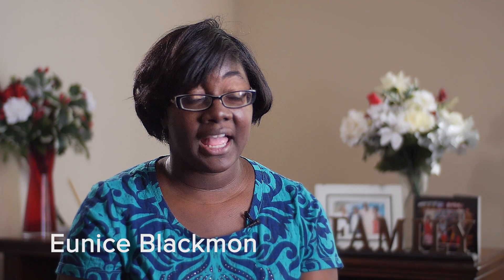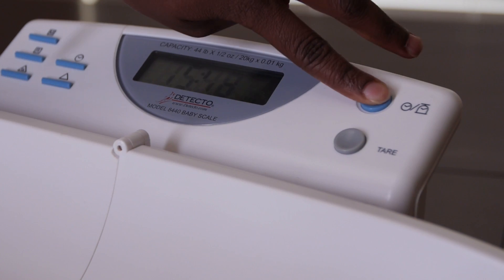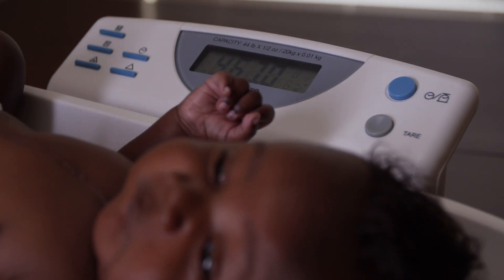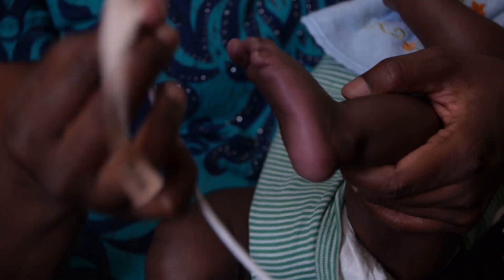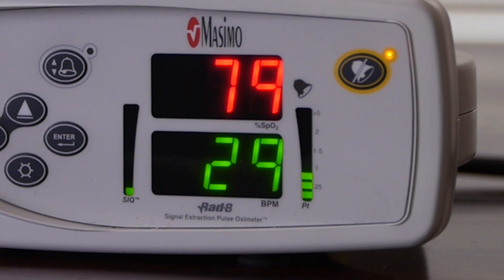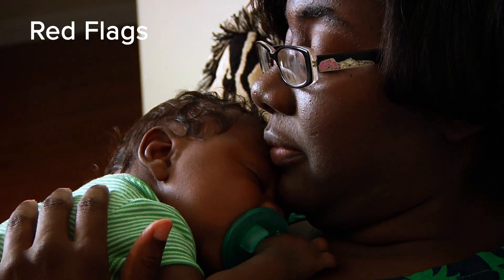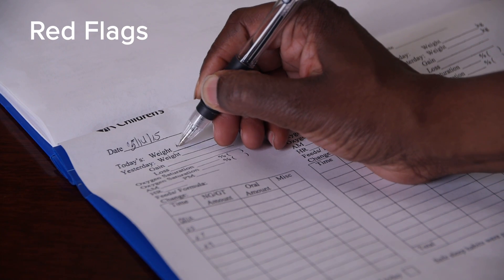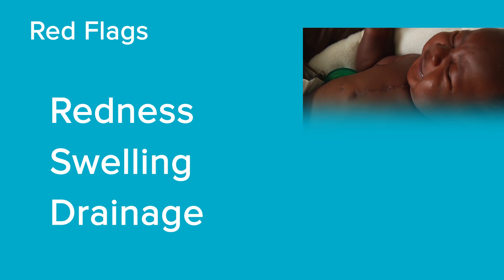How to Care for Your Heart Baby at Home During the Interstage Period | Cincinnati Children's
How to care for your heart baby at home during the Interstage period.

This is an educational video to help parents learn "interstage monitoring" skills. Being an "Interstage Parent" means you'll need to learn nursing skills to take care of your baby at home after being discharged from the hospital.

This video covers how to do "home surveillance," daily weight checks, pulse oximeter checks,, how to identify red flags and what to do if there is a problem.